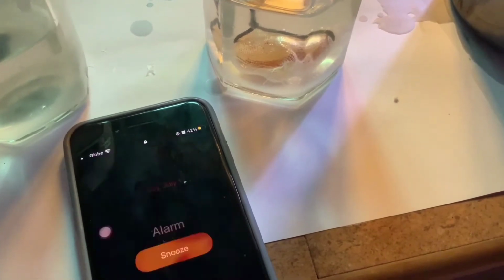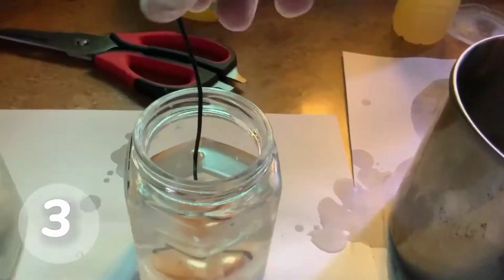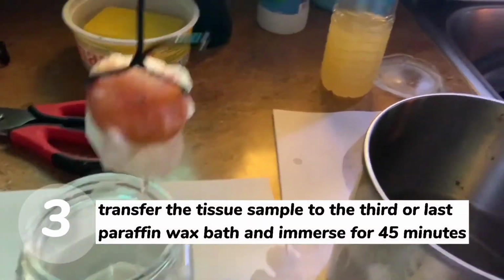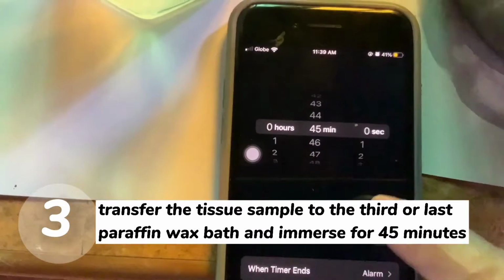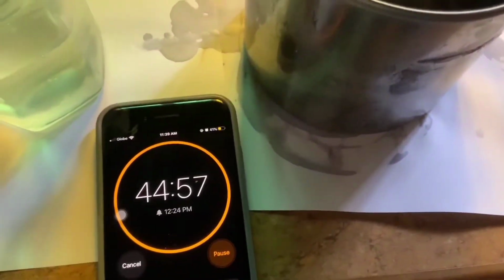2I_Group 4_HP Lab_Finals PT